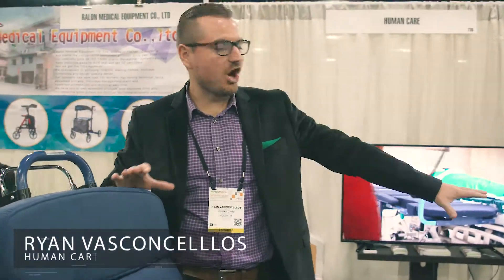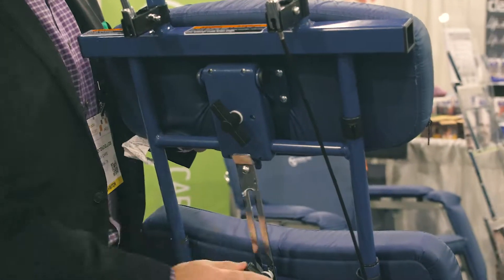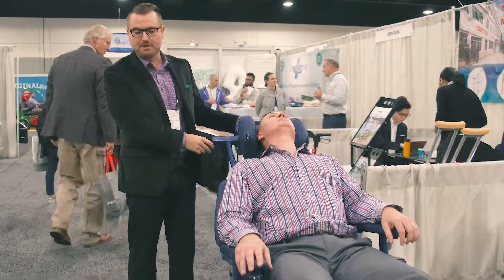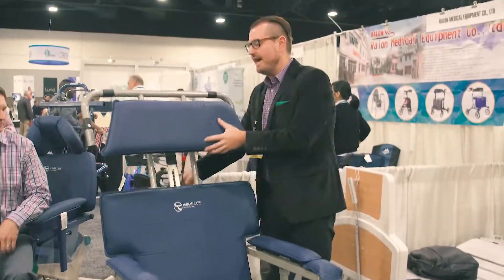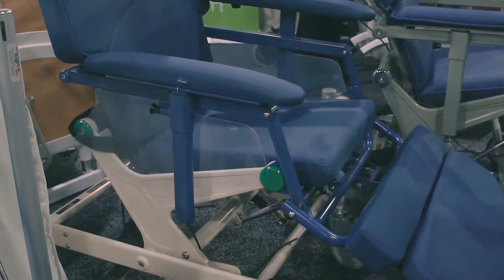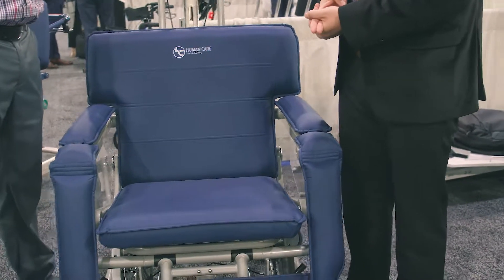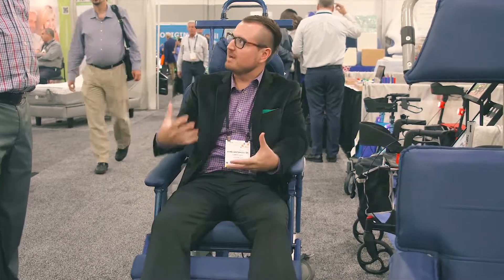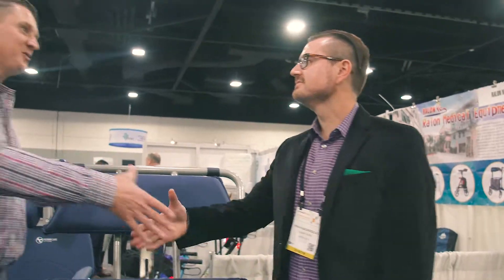Rehabmart at Medtrade Atlanta - Convertible Chairs for Long Term Care by Human Care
Rehabmart live at Medtrade 2017 learns more about Human Care's line of convertible chairs designed for long term care - these chairs make patient transfers possible by a single caregiver!

Rehabmart was founded by two occupational therapists with a passion for helping people find answers to common healthcare struggles.